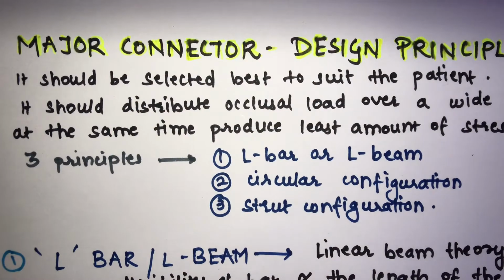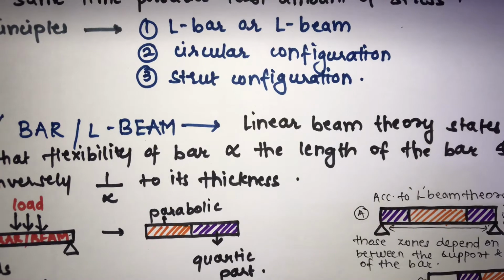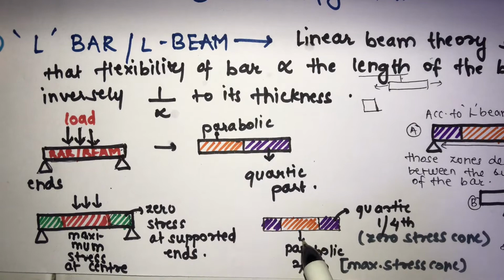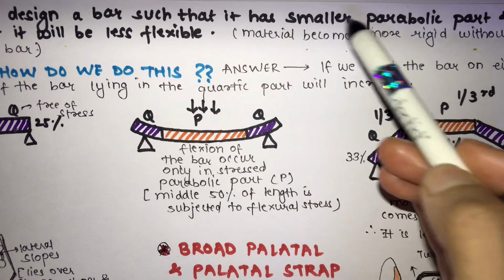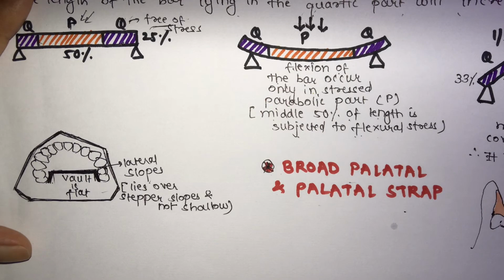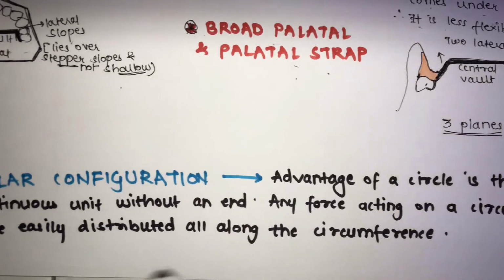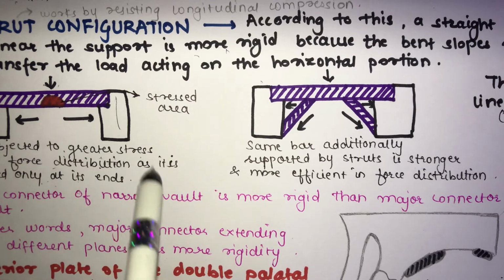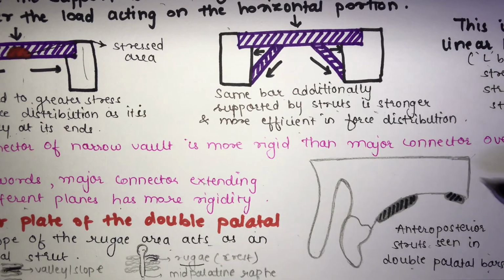DESIGN PRINCIPLES FOR MAJOR CONNECTOR IN REMOVABLE PARTIAL DENTURE || PROSTHODONTICS (easy)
Hello everyone so I have already covered about major connectors in brief and in maxillary major connector I have said it follow the l-beam principle so what exactly now it is I’m explaining in depth and I’m easiest way here so that you get clear with it and can apply this knowleadge when you reading about major connectors to know it well how it works.. Thank you.. even I’m uploading these pictures of notes on Instagram so that you can save it if you want from there too...